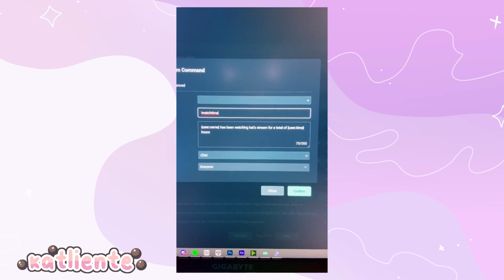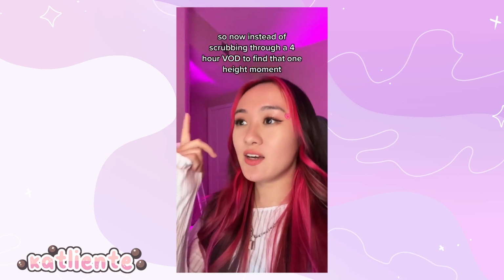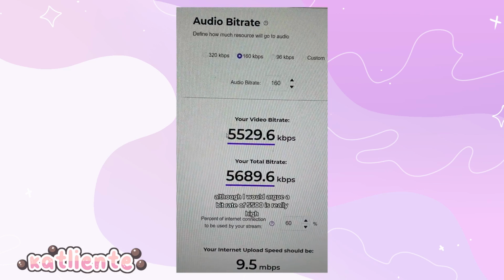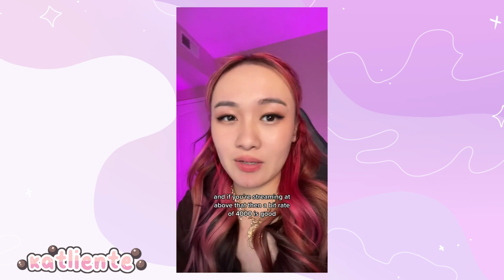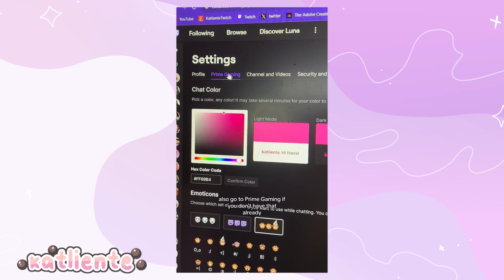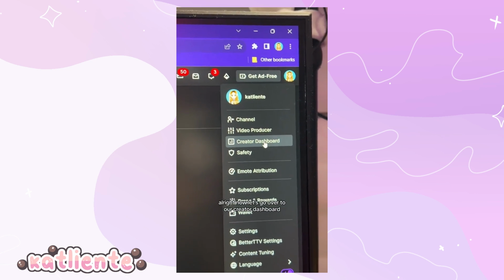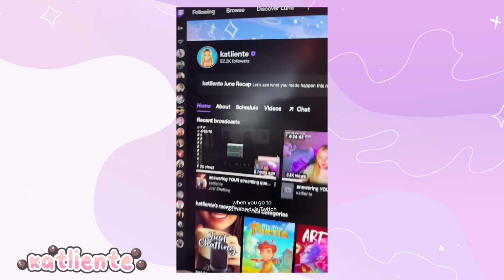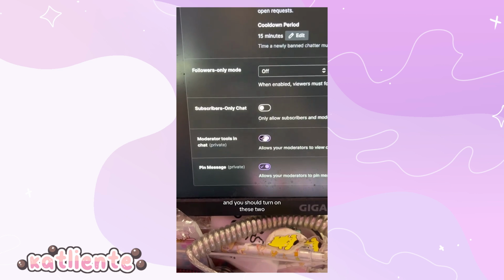Tips To Improve Your Streams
Here are a handful of tips you can do to improve your Twitch streams!